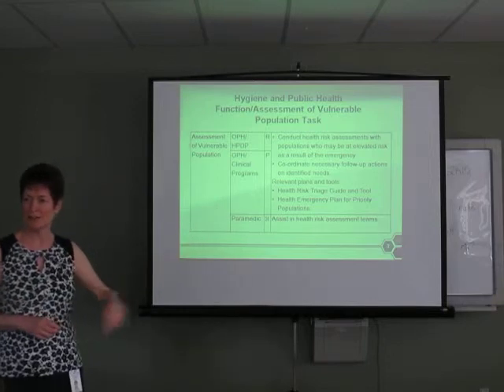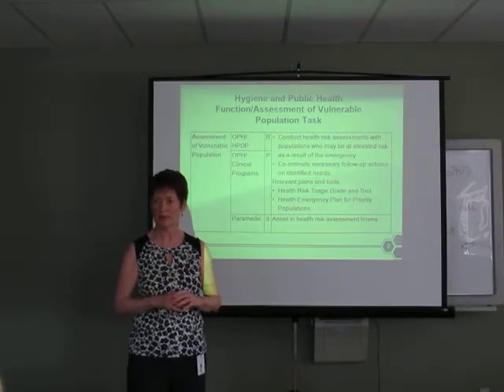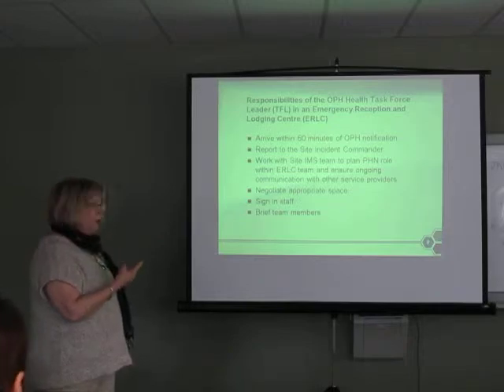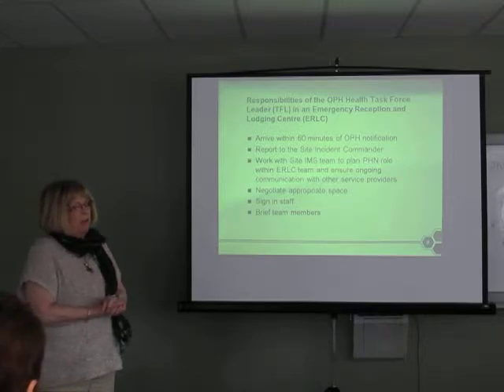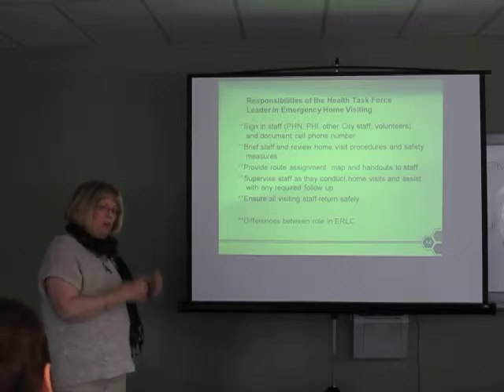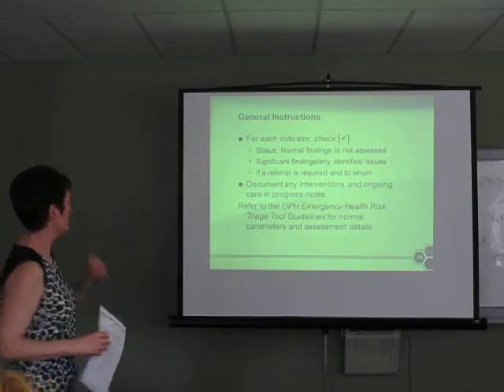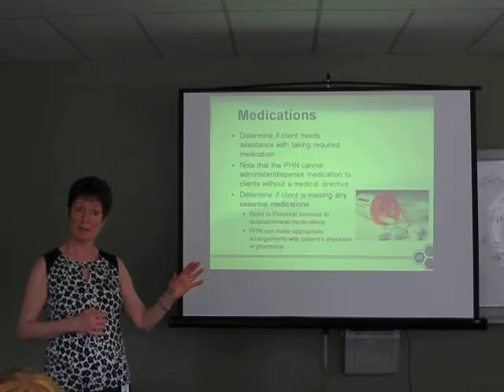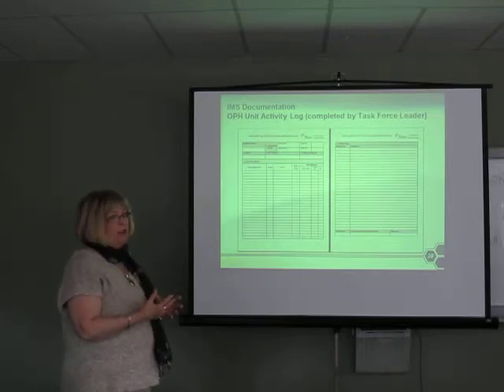Emergency HRA Training 06052015 Centrum part 1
Training session on Emergency Health Risk Assessment for Public Health Nurses May 6, 2015

Part 1